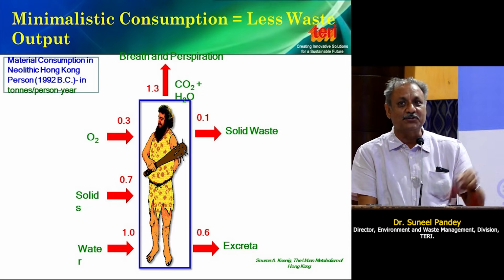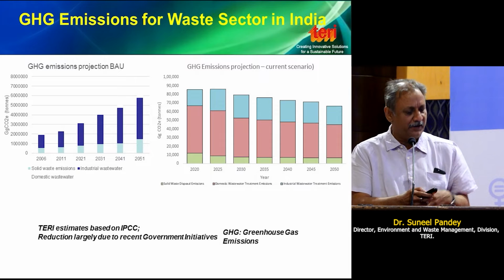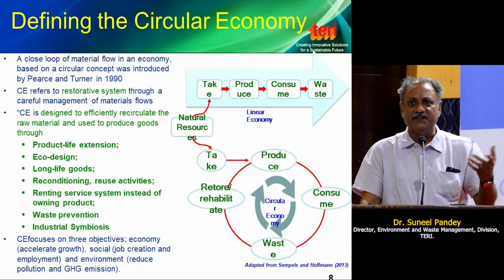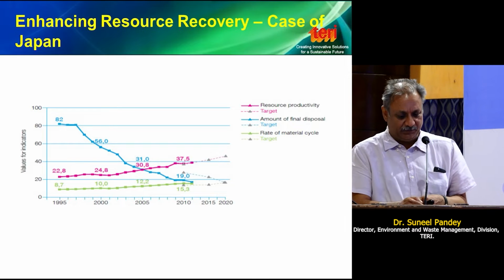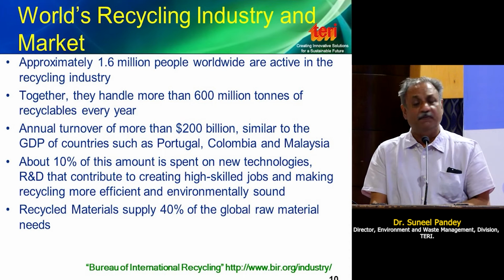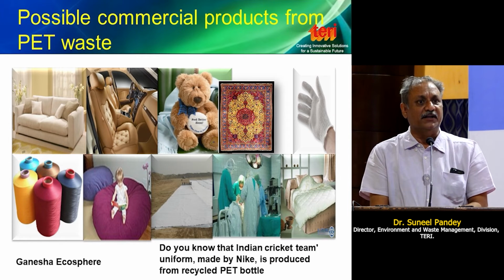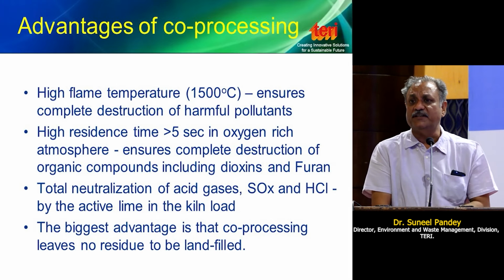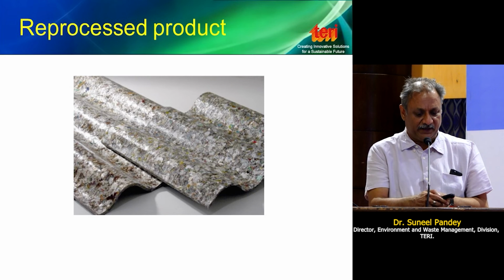Session VI: Solid Waste Management - Circular economy